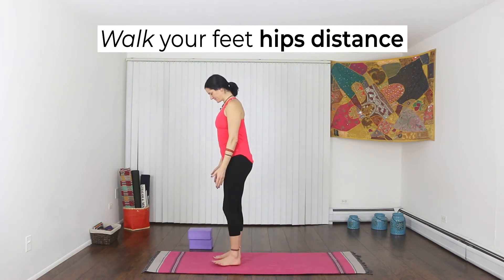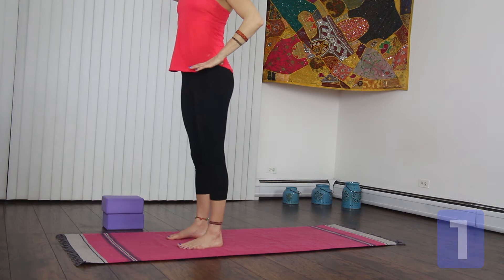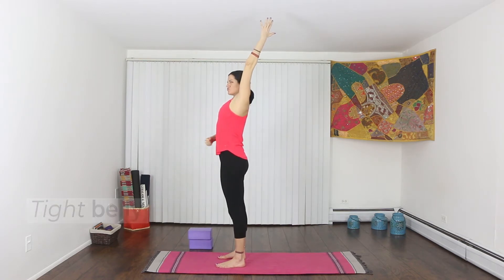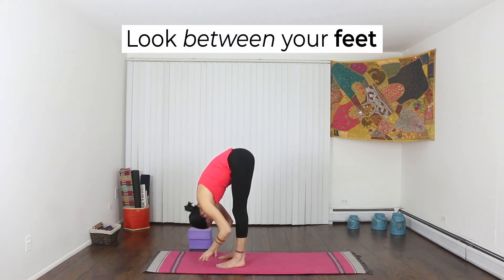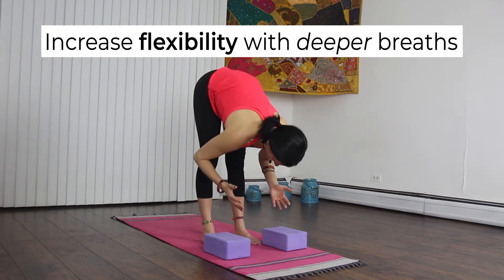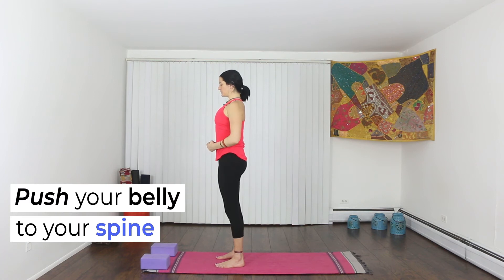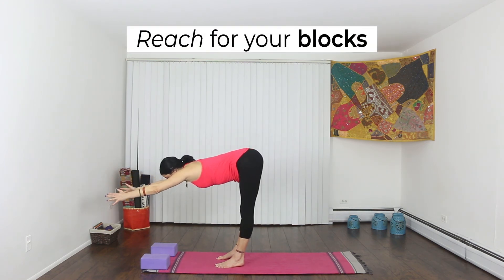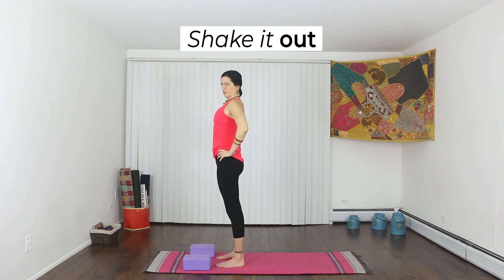Round 1, Video 4 - Forward Fold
The Yoga Saloon is a website that offers free yoga courses so that anyone can develop a solid foundation in physical yoga. to get started!